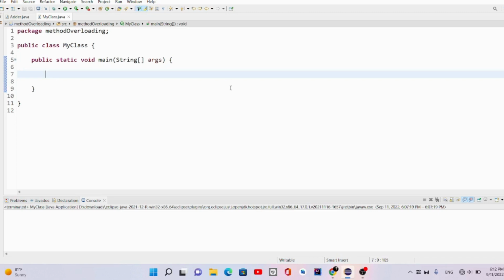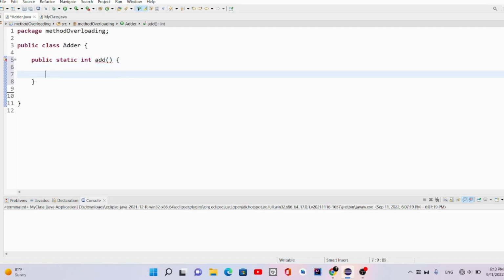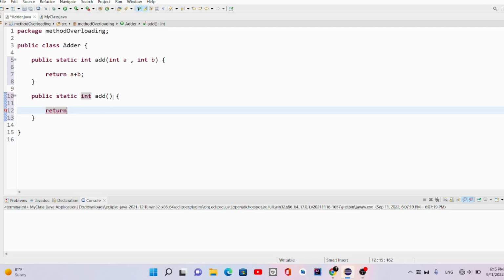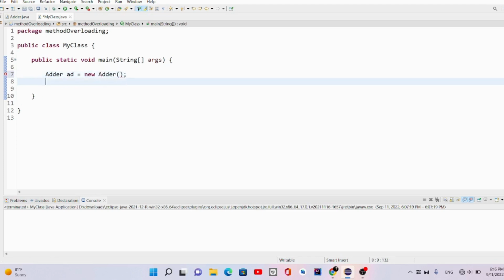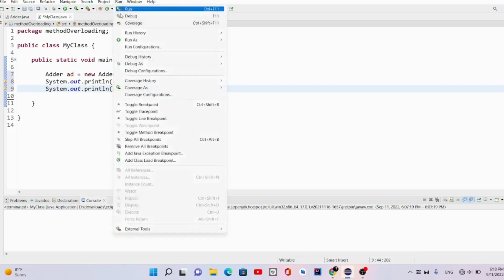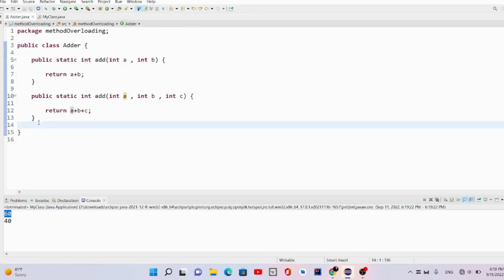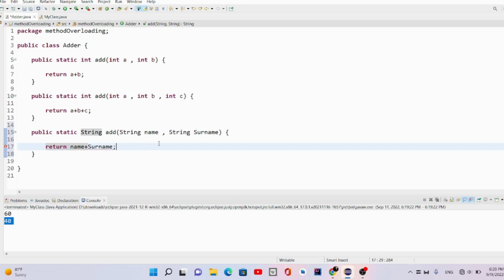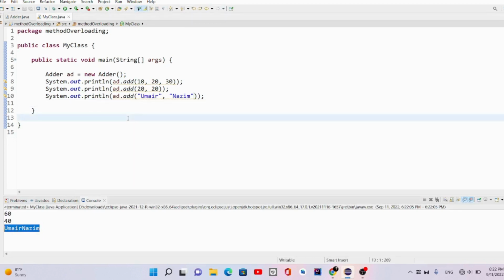Method Overloading || Lecture 4-Part 2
Welcome to the series of OOP in Let's Code.
     In this video, I am going to show you what is Method Overloading in Java and what are the  benefits of using it.

Umair Nazim